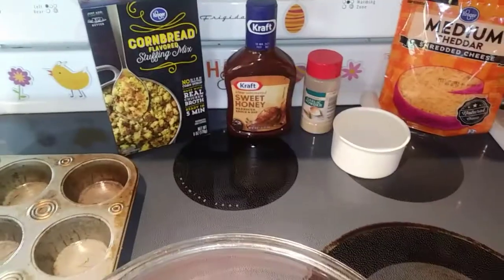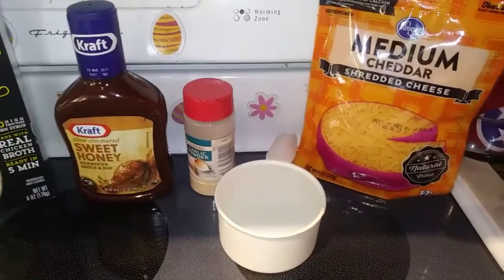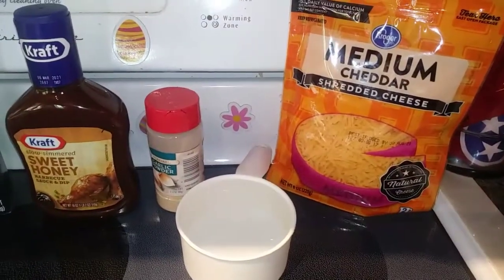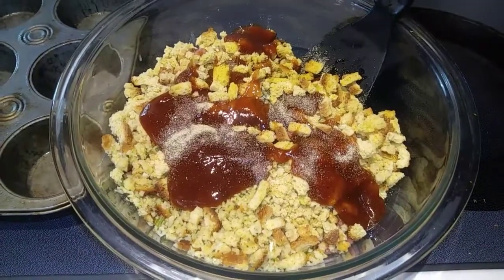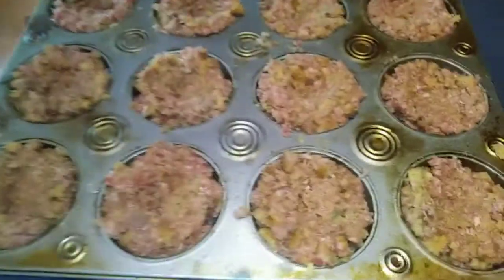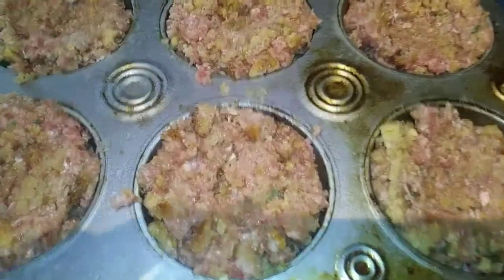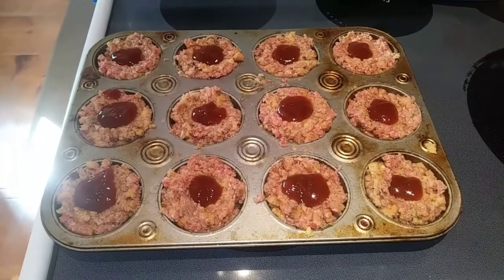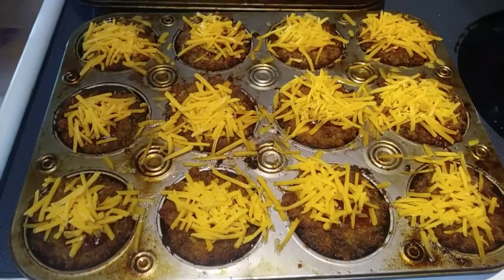BBQ Meatloaf Minis!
Ingredients:  (Makes 12 mini meatloaves!)

1 lb ground beef, pork, turkey, or chicken
1- 6oz package stuffing mix, dry
1 cup water
3/4 cup or more shredded cheddar cheese
1 tsp garlic powder
3/4 cup bbq sauce plus more to pour on the top

Directions:

1.  Preheat the oven to 375 degrees and spray a muffin tin with cooking spray.
2.  In a large bowl mix together the ground meat, dry stuffing, garlic powder, water, and bbq sauce using your hands so it really gets mixed together.
3.  Evenly distribute the mixture into the 12 muffin tins.
4.  Make an indent into each meatloaf mini and add more bbq sauce.
5.  Bake for 30 minutes remove from the oven and add the shredded cheese.
6.  Bake an additional 5 minutes, remove from the oven, and allow to cool before serving!  Enjoy!!!

These meatloaf minis were a huge hit!  Taste tester ate 3 all by himself!!!  We hope you enjoyed the video!  Thanks!